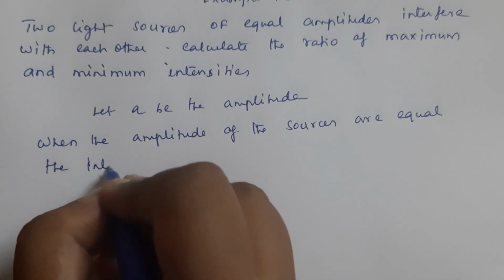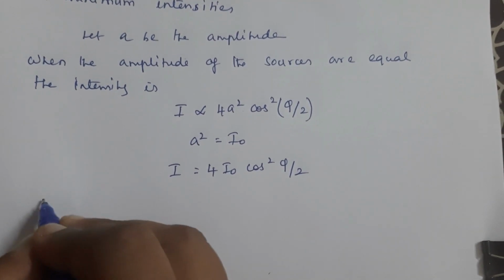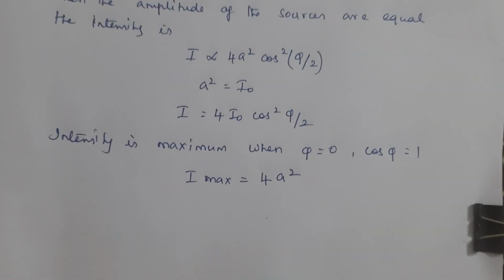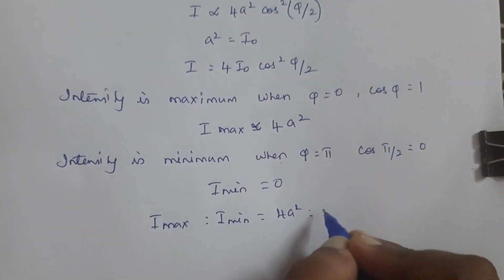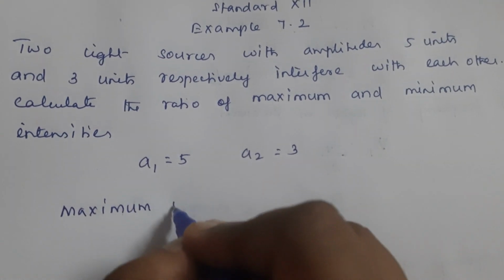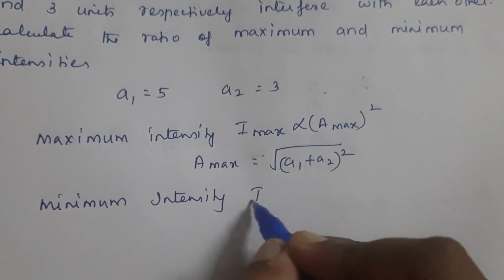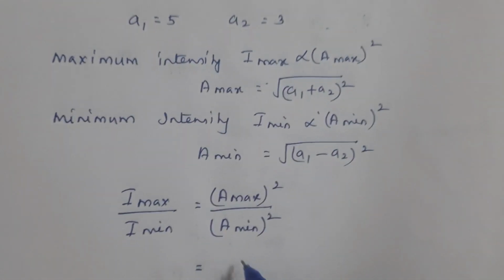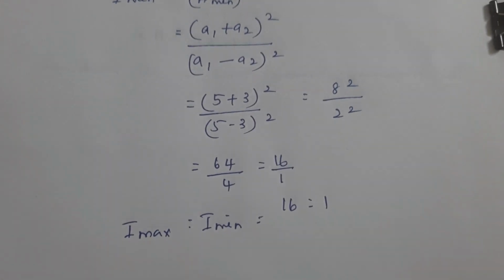STANDARD XII -WAVE OPTICS -EXAMPLE 7.3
Two light sources of equal amplitudes interfere with each other. Calculate the ratio of maximum and minimum intensities.